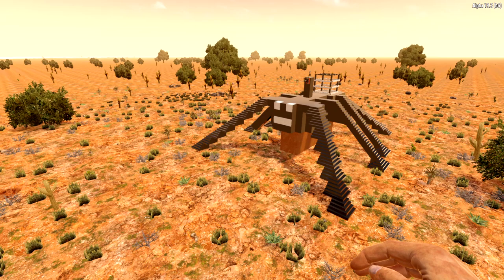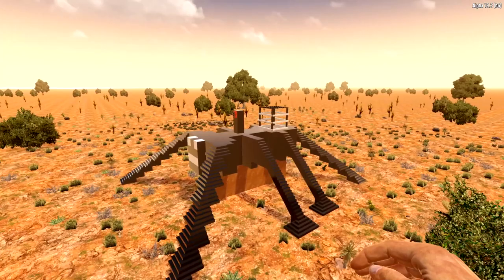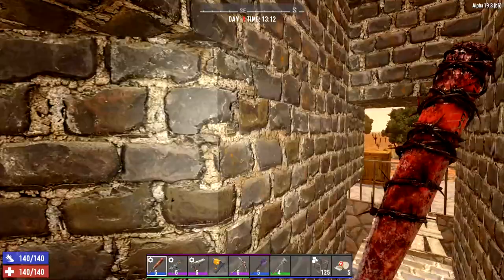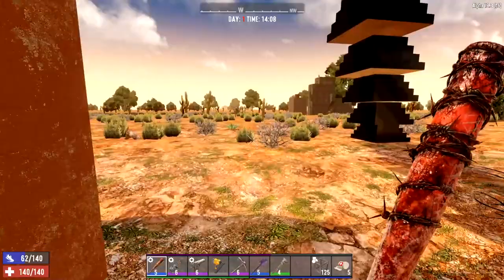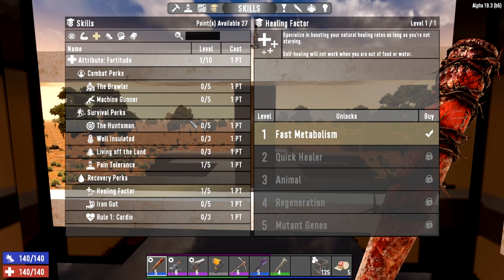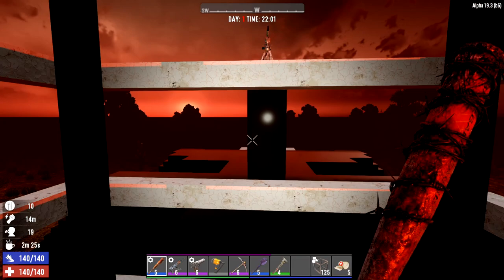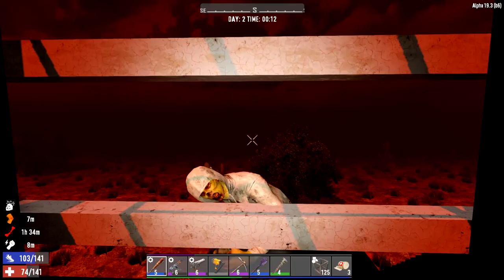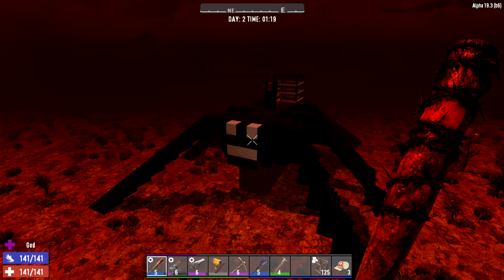7 Days To Die | Alpha 19 | 8 LEGGED HORDE BASE | SPIDER | TARANTULA | Kraken | Game Play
GAME FEATURES

7 Days to Die is an early access survival horror video game set in an open world developed by The Fun Pimps. It was released through Early Access on Steam for Microsoft Windows and Mac OS X on December 13, 2013.